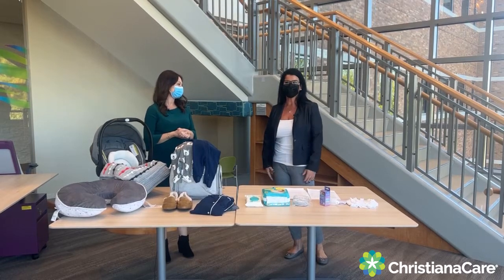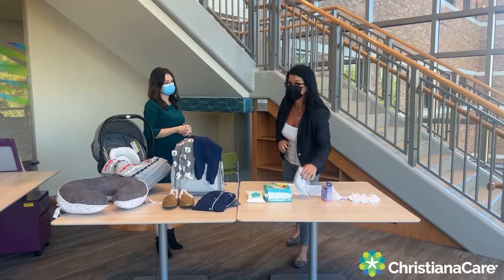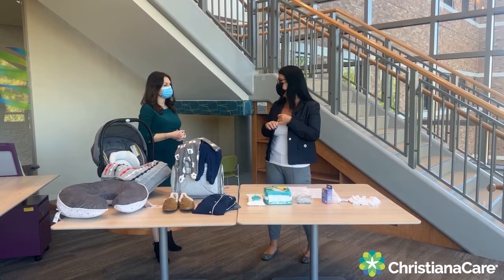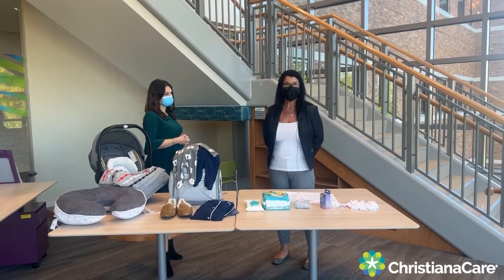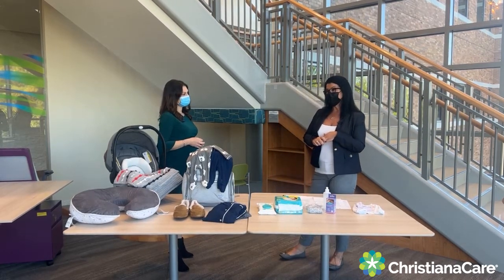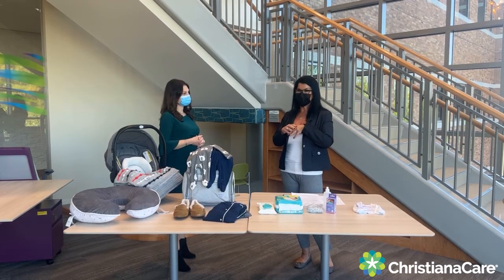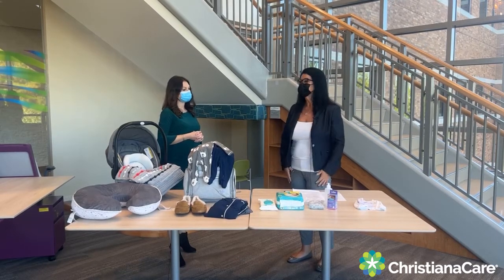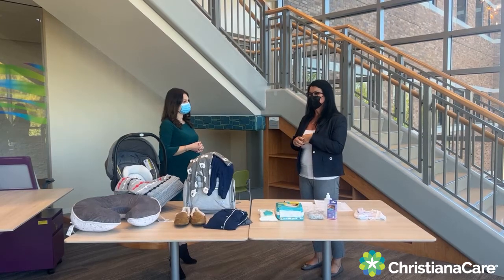Let the Adventure Begin: Packing Your Hospital Bag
A Facebook Live with Lauri Littleton, VP of Patient Care Services, ChristianaCare Center for Women's & Children's Health. She is sharing helpful tips for moms-to-be on essentials and items to consider to pack in your hospital bag as you prepare to deliver your baby.
Have a question for Lauri? Share it in the comments below.